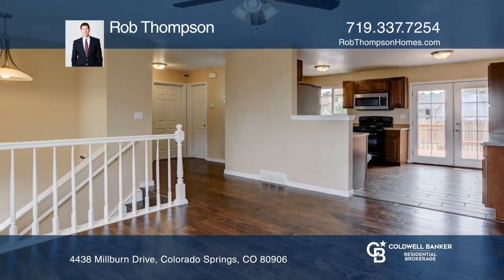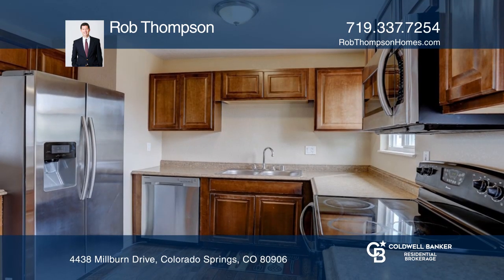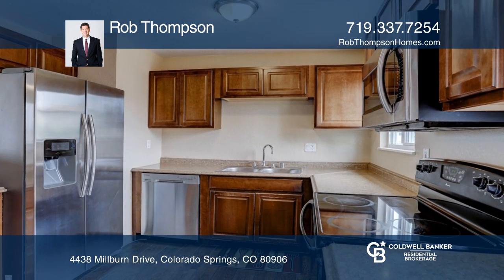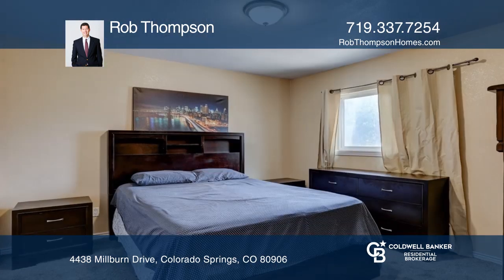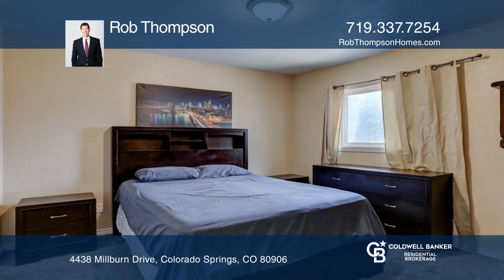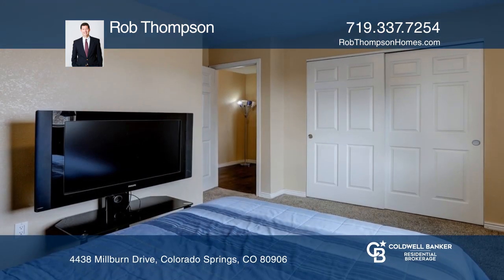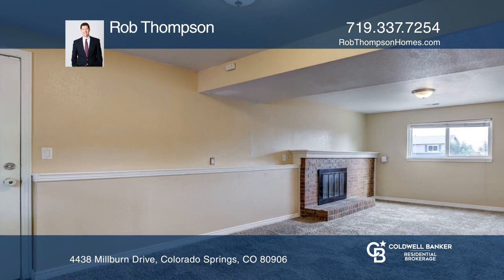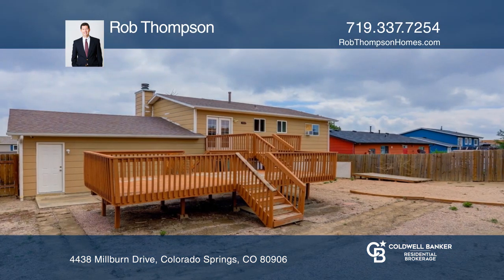Rob Thompson presents 4438 Millburn Drive Colorado Springs, CO | ColdwellBankerHomes.com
4438 Millburn Drive, Colorado Springs, CO

Location and views – welcome home! This wonderful four bedroom, two bath home with an attached two-car garage is just minutes from Ft Carson and is updated throughout. Enjoy the gorgeous wood floors, updated kitchen and bathrooms as well as the newer windows, appliances and updated light fixtures. C